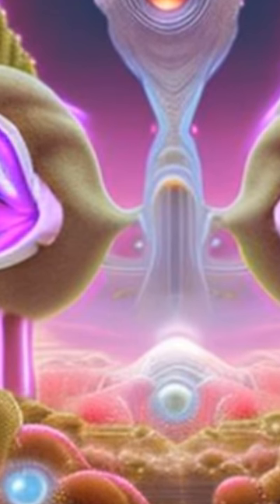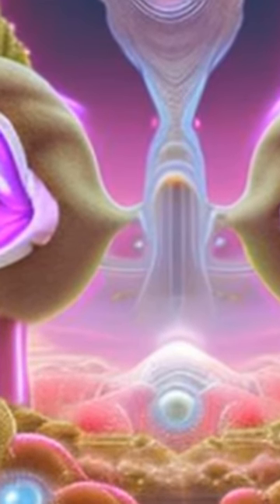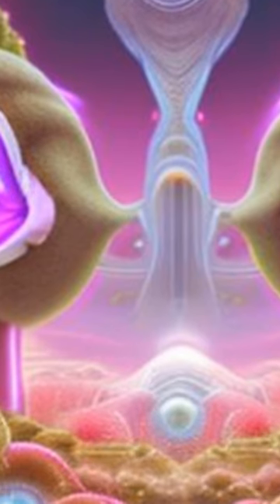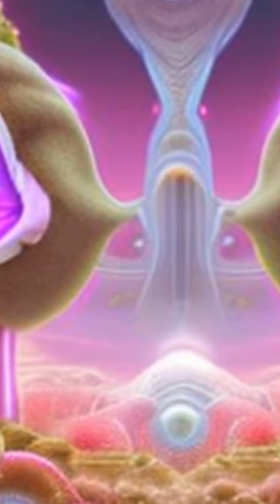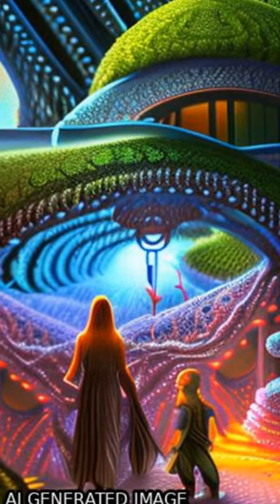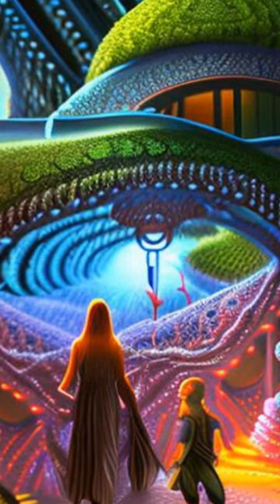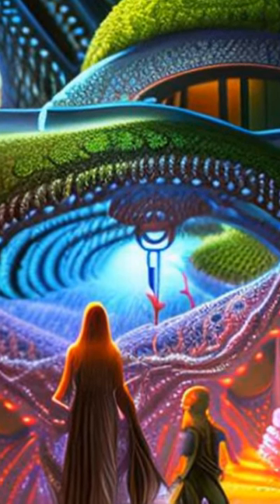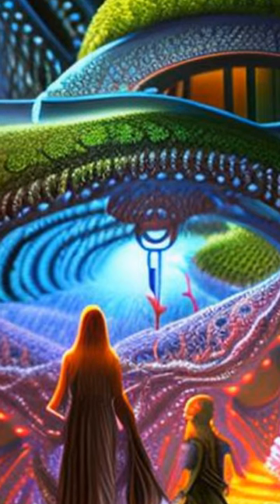Janus Nanobullets Combine Photodynamic Therapy and Magnetic Hyperthermia to Potentiat... | RTCL.TV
### Keywords ###

### Article Attribution ###
Title: Janus Nanobullets Combine Photodynamic Therapy and Magnetic Hyperthermia to Potentiate Synergetic Anti‐Metastatic Immunotherapy
Authors: Zheng Wang, Fan Zhang, Dan Shao, Zhimin Chang, Lei Wang, Hanze Hu, Xiao Zheng, Xuezhao Li, Fangman Chen, Zhaoxu Tu, Mingqiang Li, Wen Sun, Li Chen ,and Wen‐Fei Dong
Publisher: Wiley
DOI: 10.1002/advs.201901690

### Video Timestamps ###
0:00:00 - Summary
0:00:52 - Title
0:00:58 - End